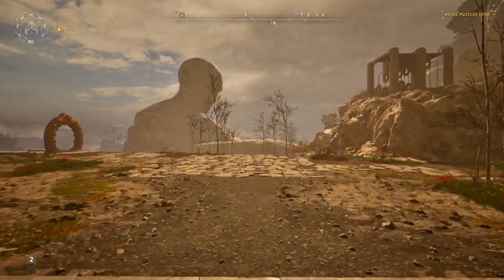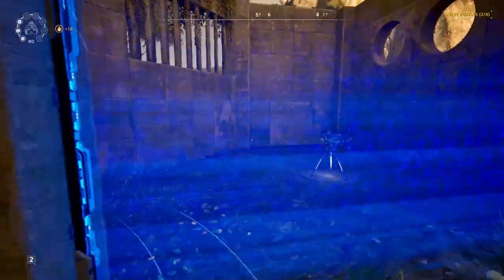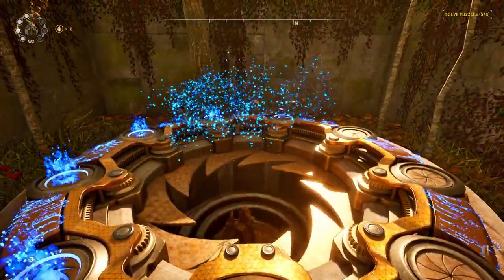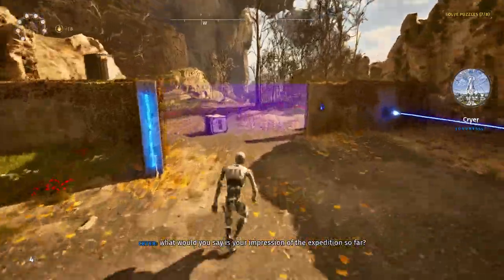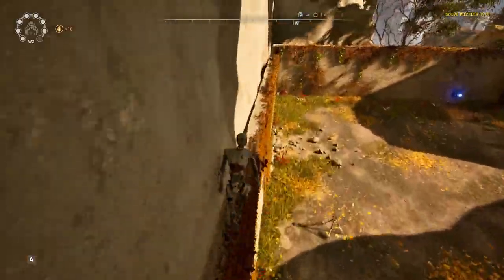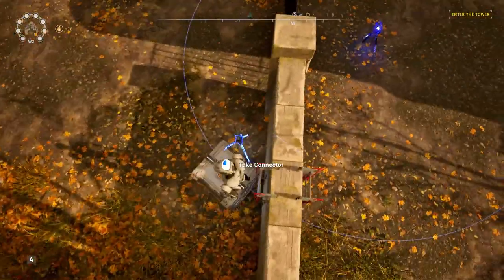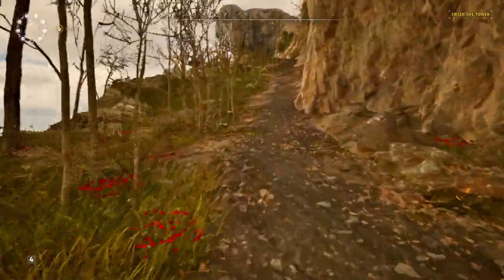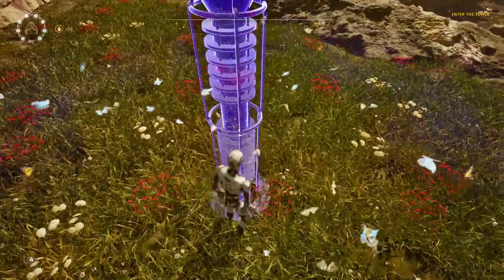Let's Break Talos Principle 2 - Part 14 - Climb Mode Activated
In this one, 1k shows us how good of a mountain climber he isn't!

0:00 - Start
0:28 - Puzzle #1
1:11 - Puzzle #2
2:58 - Puzzle #3
4:23 - Puzzle #4
6:37 - Lost Puzzle #1
8:50 - Puzzle #5
10:08 - Puzzle #6
14:15 - Puzzle #7 (Part 1)
16:22 - Lost Puzzle #2
22:52 - Puzzle #7 (Part 2)
23:57 - Puzzle #8
24:51 - Sparks
25:34 - Easter Eggs
32:42 - Tower
33:34 - Outro